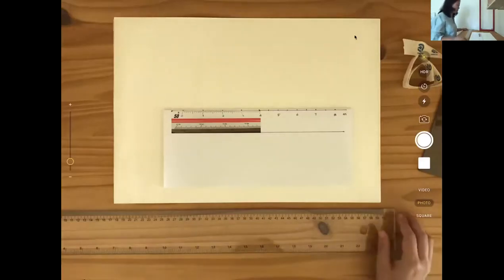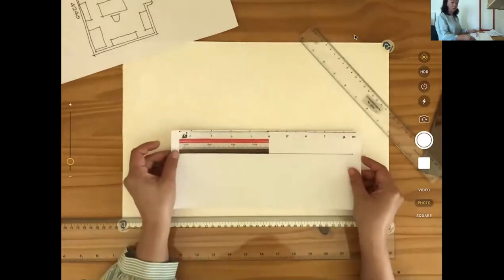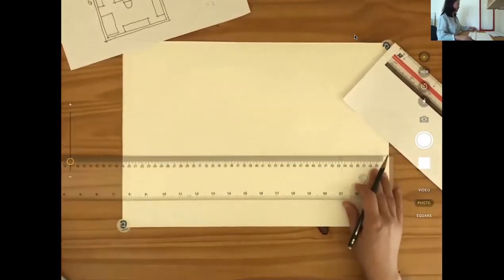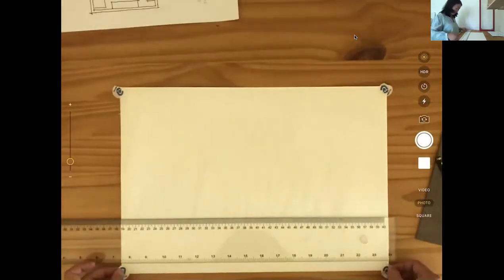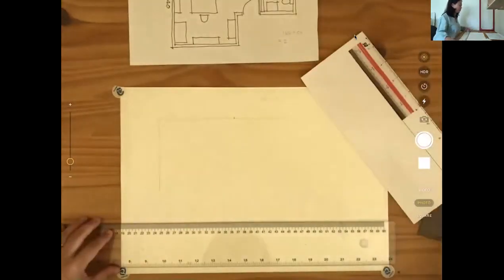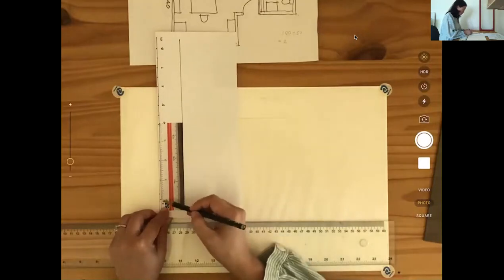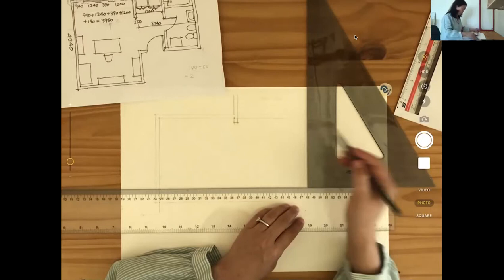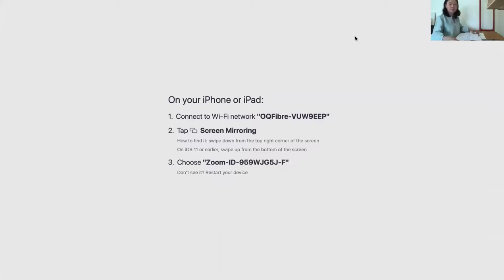Interior Drafting lecture 1